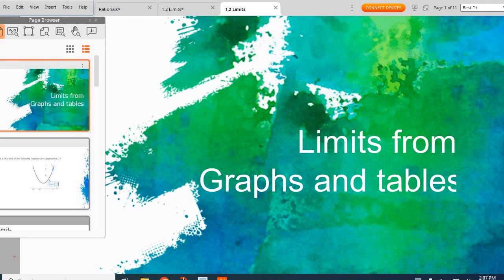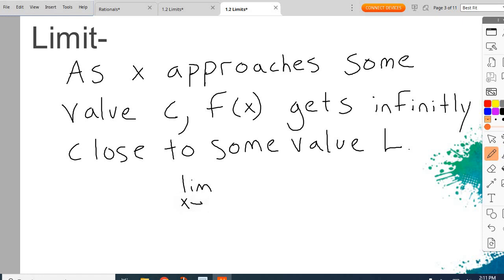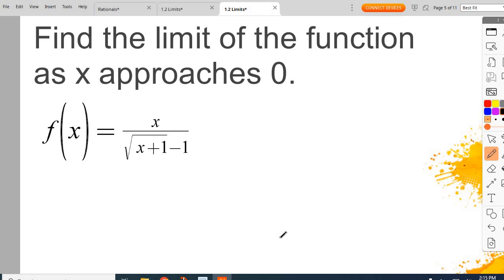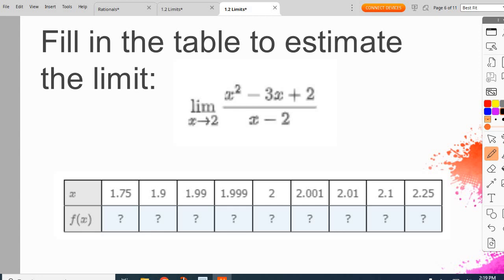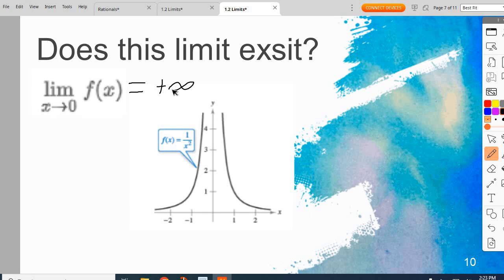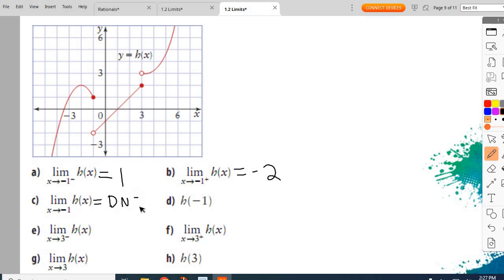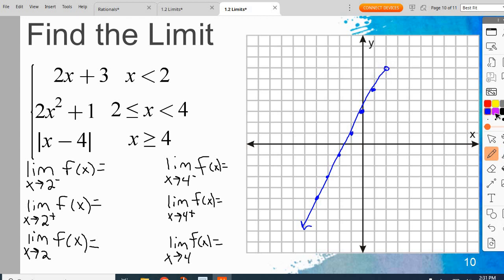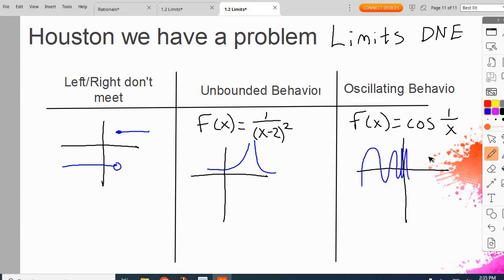Limits from Graphs and Tables